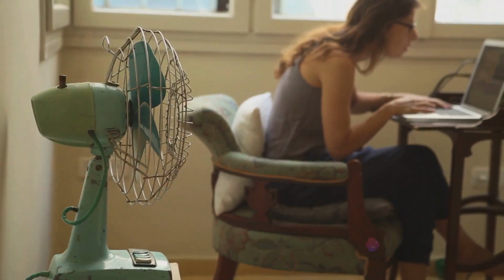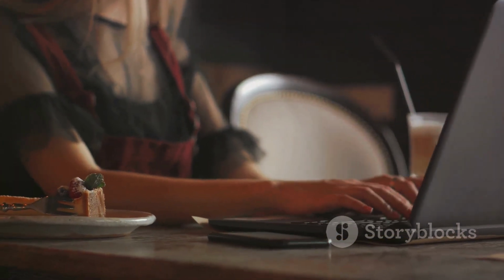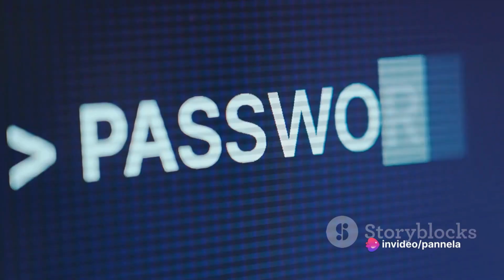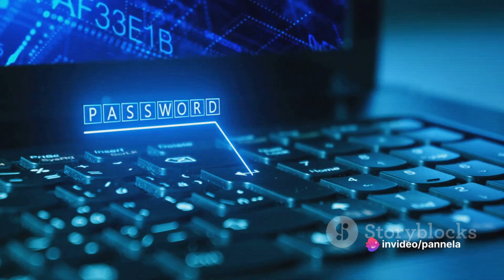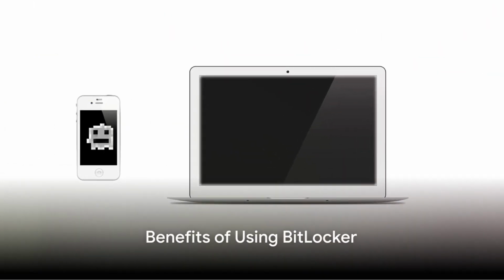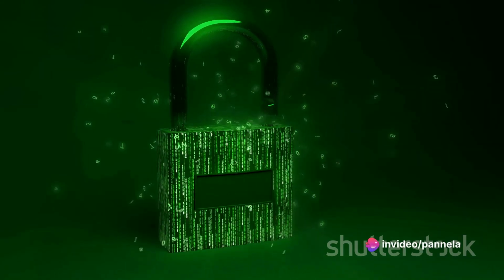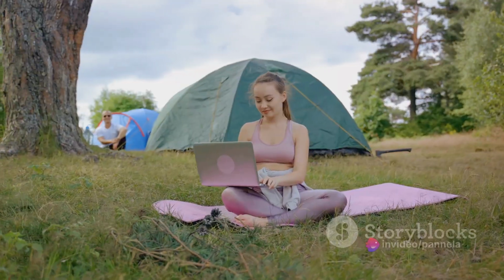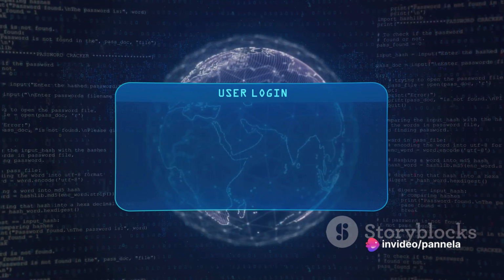BitLocker Decoded: Laptop Encryption Essentials || bitlocker means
Topics:
bitlocker download
bitlocker recovery key
bitlocker windows 10
bitlocker means
bitlocker drive encryption
bitlocker recovery
bitlocker windows 7
bitlocker 256 bit encryption
bitlocker key
bitlocker is which security layer